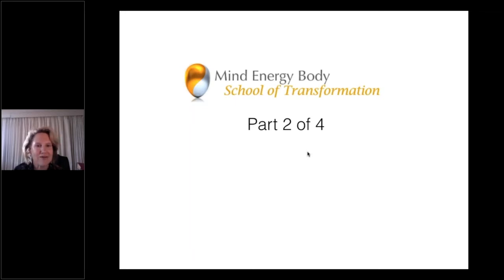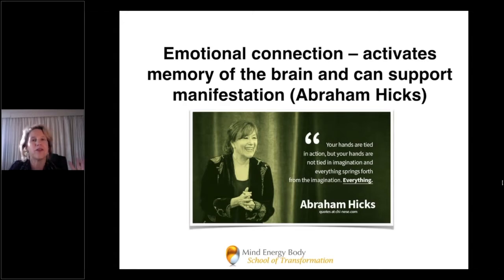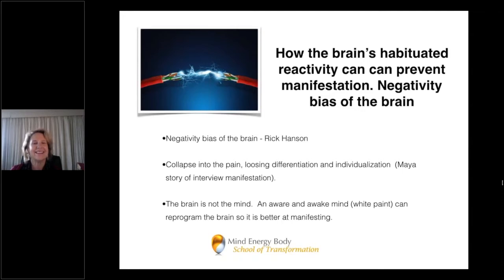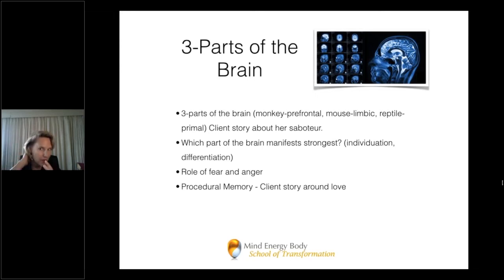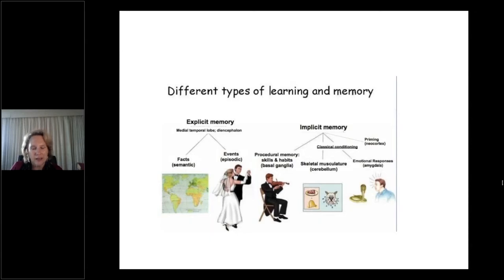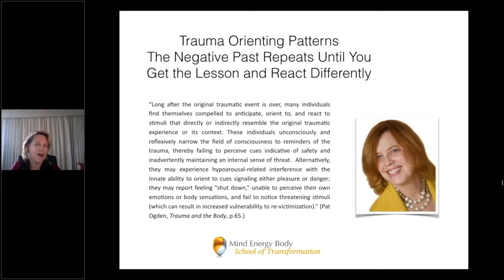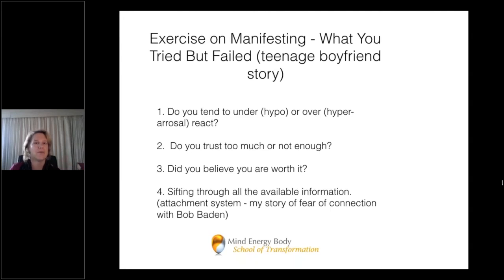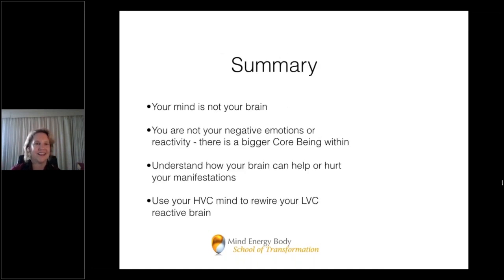Part 2 of 4 Manifestation Skills